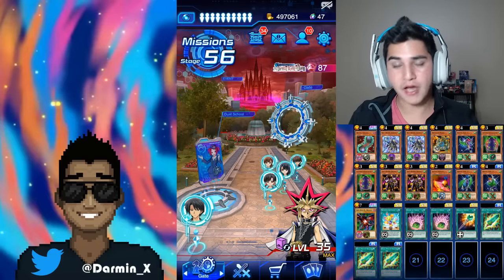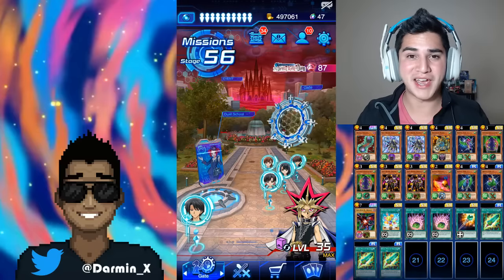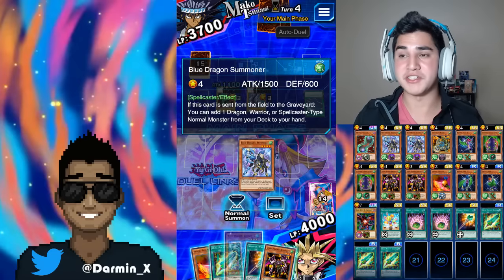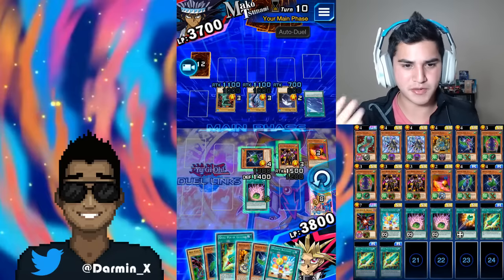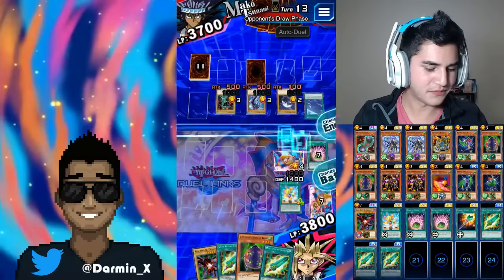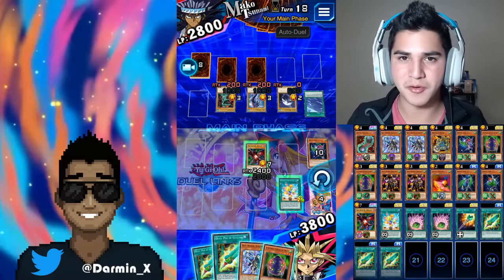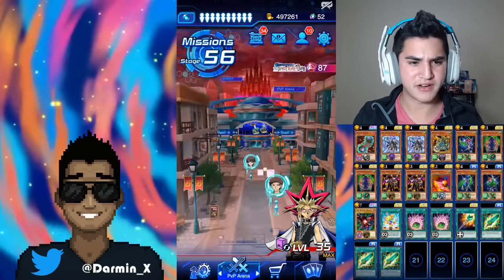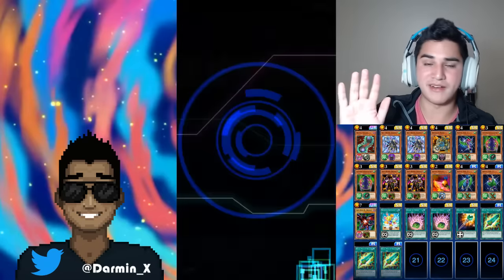Yu-Gi-Oh Duel Links - Mission Level 54 Through 59 Help Guide!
Yu-Gi-Oh Duel Links is a mobile Gacha style game that is exactly what you hope it is. SWEET, SWEET DUELING ACTION. You play as one of many iconic characters from the anime, while dueling your way to the top to become King of Games!

Follow me on this adventure, It's sure to be a bumpy ride!

Or you can watch a previous Let's Play of mine!